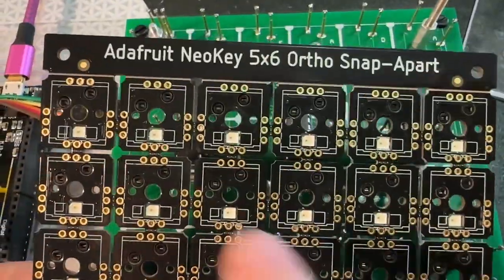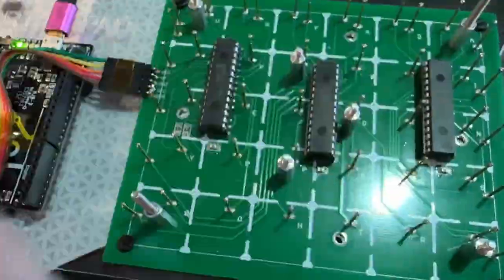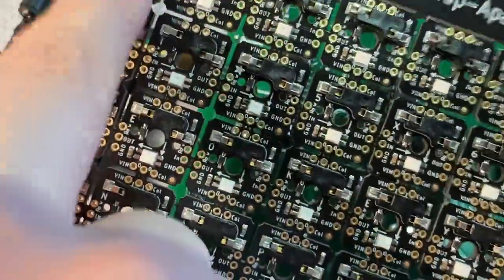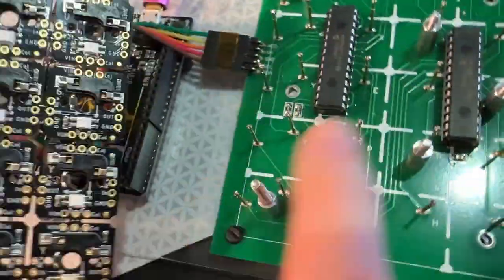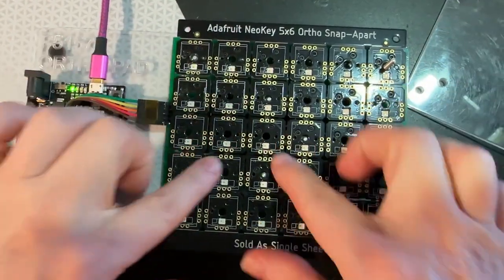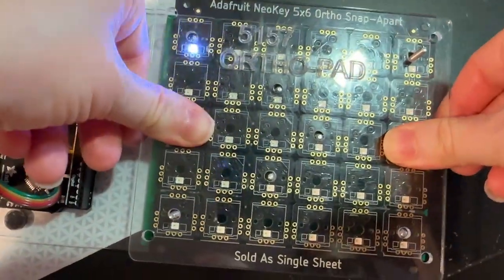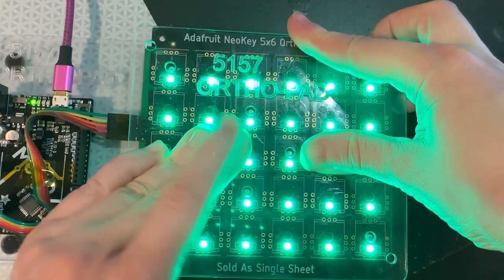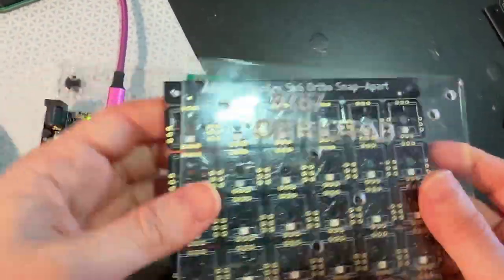Ortho-Keys tester has a plastic pal who's fun to be with ⌨️🔑💡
We were tasked with fixing an older tester for our 5x6 ortho-key break-apart board . This board has many test points to verify because we have 30 total keys, and each key has the switch contacts and the Neopixel. Pressing down to touch all the Pogo pads simultaneously can be a challenge! We use both standoffs for the mounting hole alignment and a big laser-cut plastic plate that provides even pressure. When all the LEDs go green, you know it's all working! Next, we hand this back to the test-prep leads, which will be put back into production.